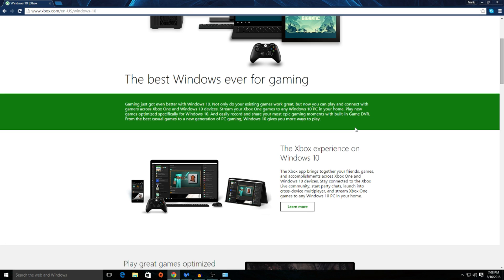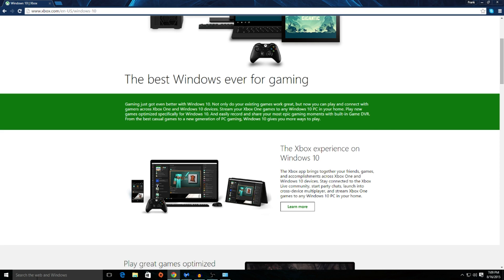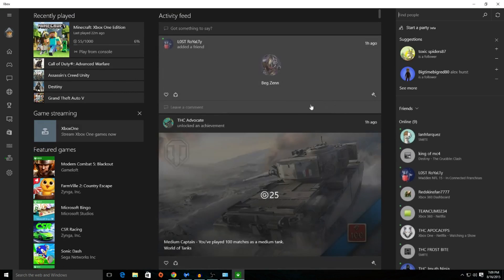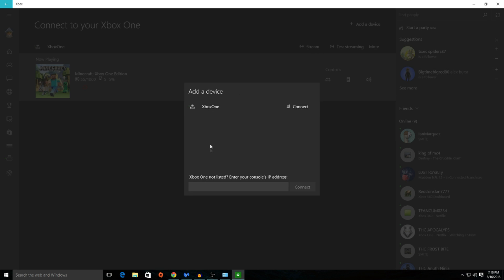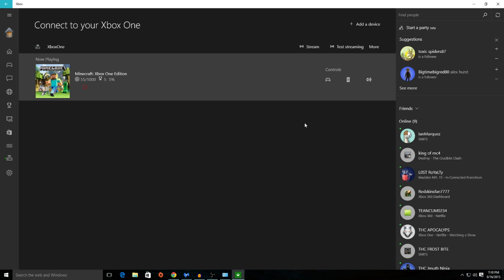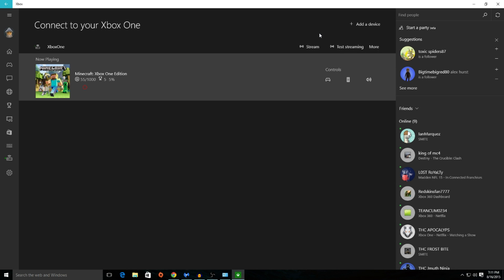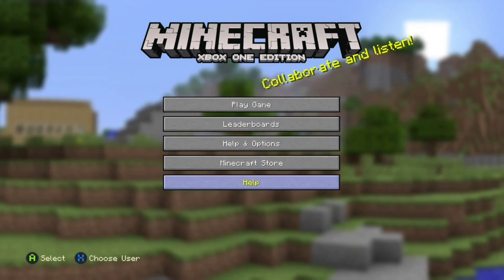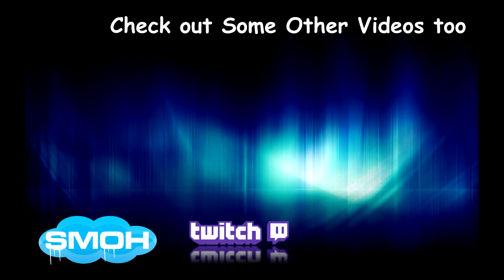[5 Minute Tutorials] How to Connect your Xbox One to a PC and Stream Games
Here I teach you how to connect any Xbox One to your PC with Windows 10 and Stream games. This is one of the many new features added to the new Windows 10 Operating System!

Video Editing Software: Sony Vegas 13.0 [64bit] with Adobe After Effects